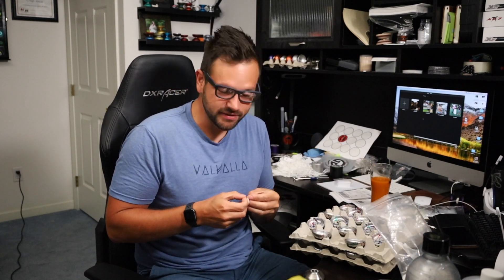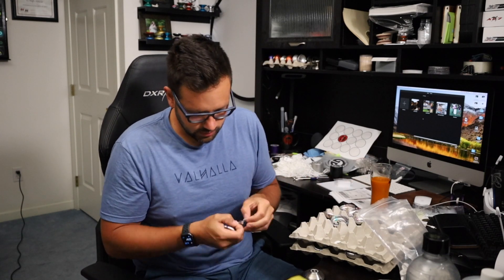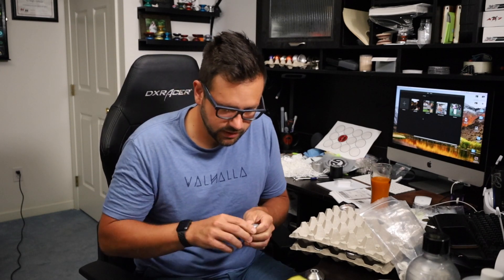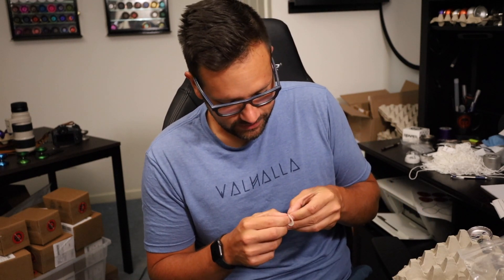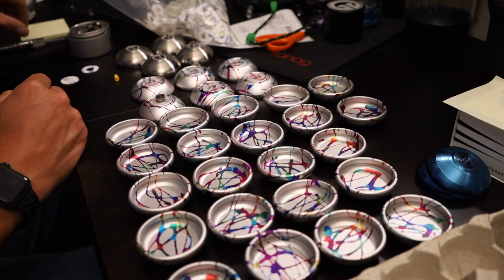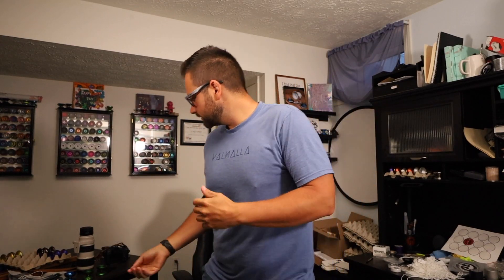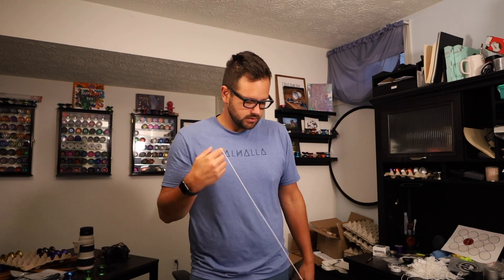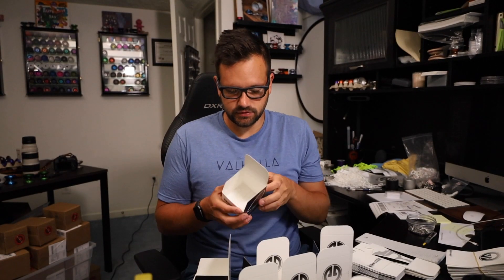RRR Respawn / The G2 Process